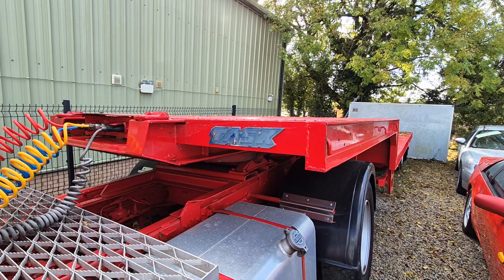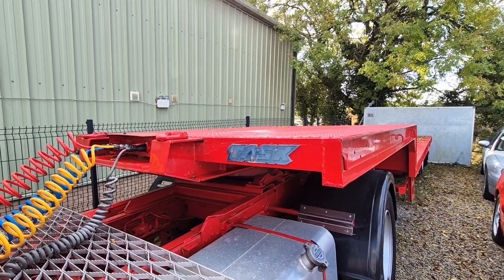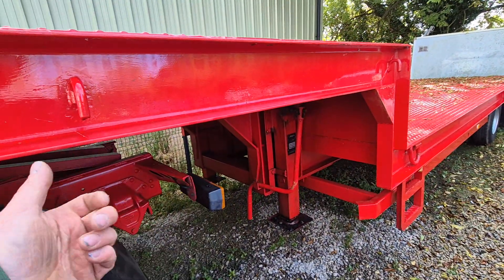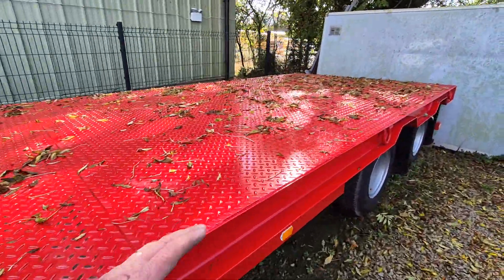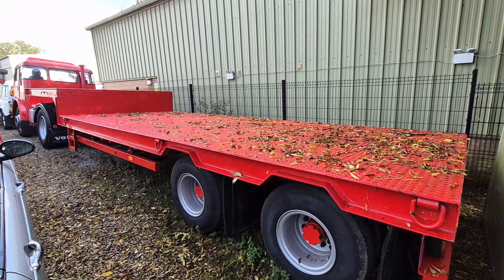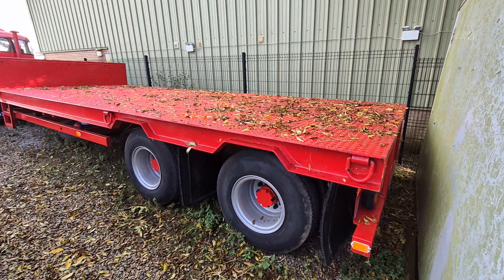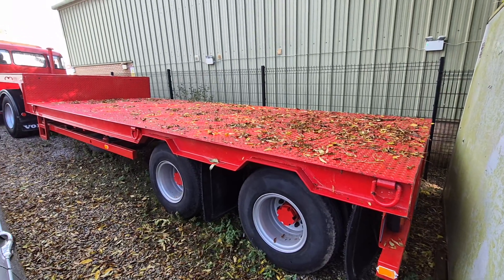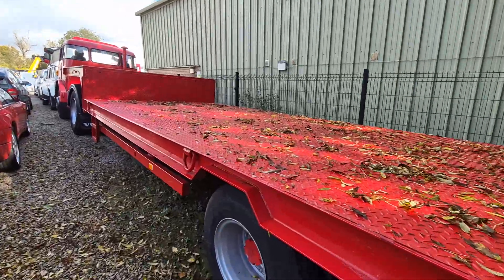TASK STEP FRAME TRAILER | MATHEWSONS CLASSIC CARS | AUCTION: 16, 17 & 18 OCTOBER 2024